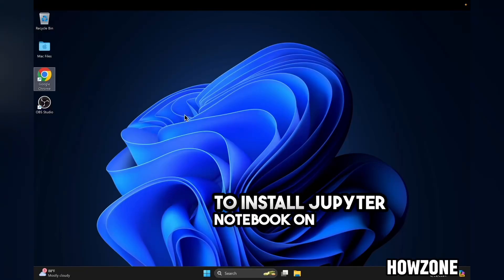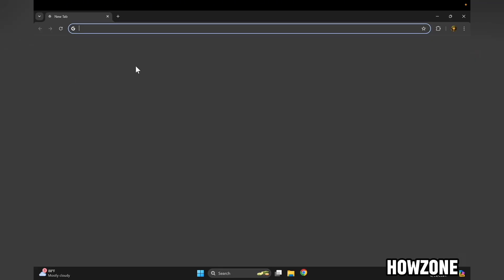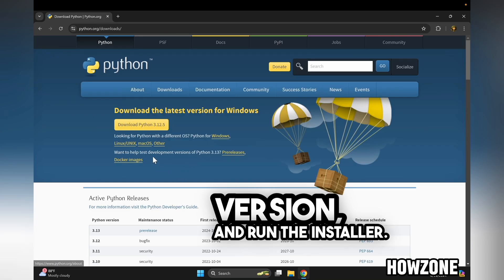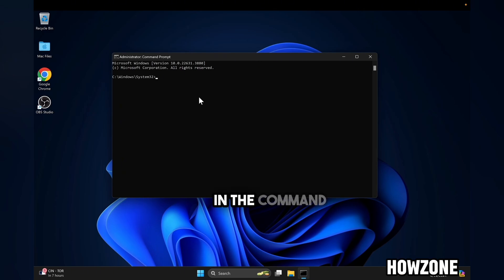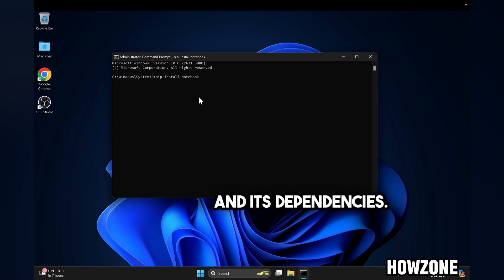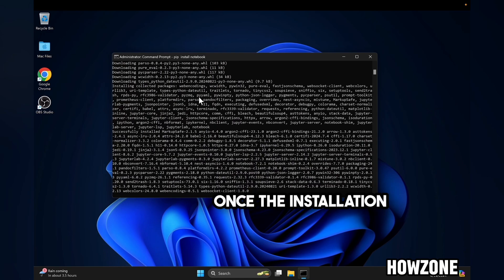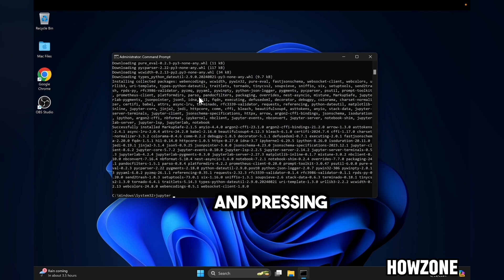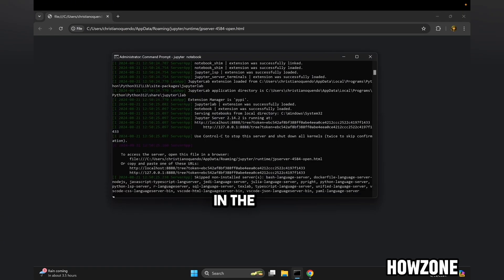How To Install Jupyter Notebook In Windows 11 [2024]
Learn how to install Jupyter Notebook in Windows 11 with this easy tutorial. Follow the steps for a smooth installation process in 2024!